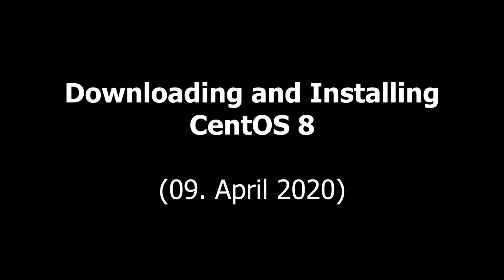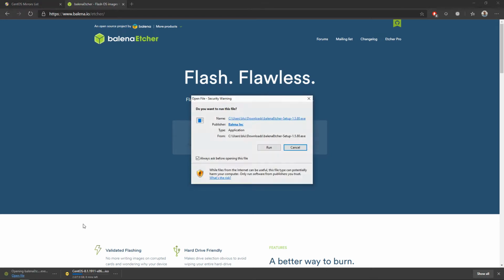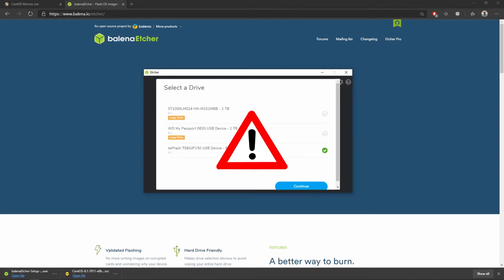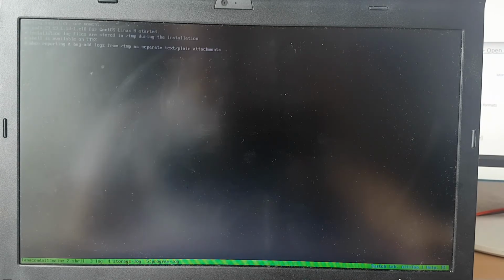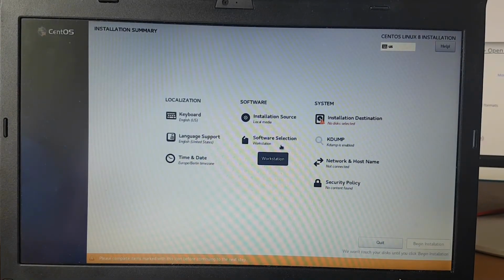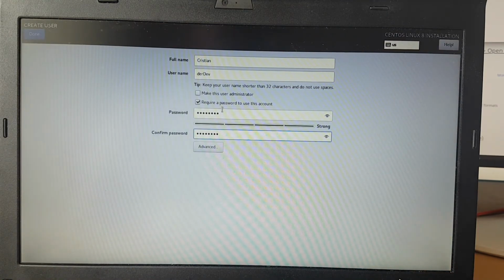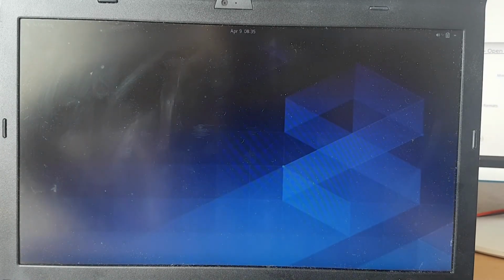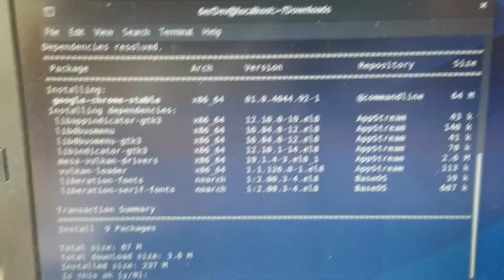HOW TO INSTALL CentOS 8 Linux Distro [2020]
commands:
su
usermod -aG wheel YOURusernameHERE
RESTART YOUR PC
cd ~/Downloads
sudo yum install ./google-chrome-stable_current_*.rpm
google-chrome